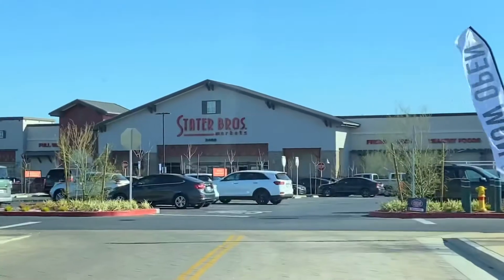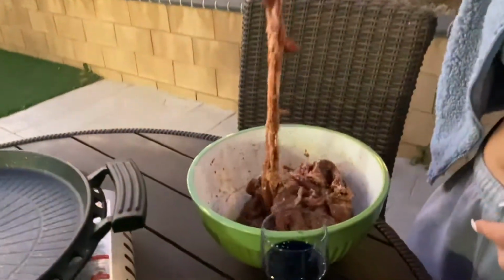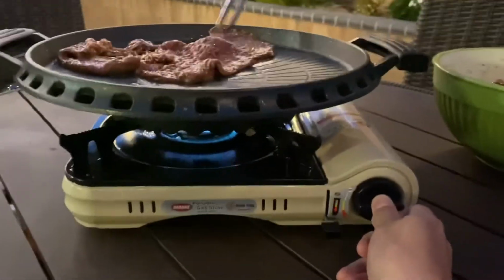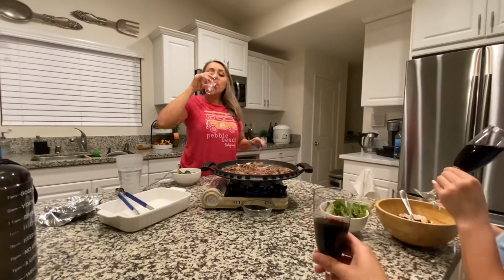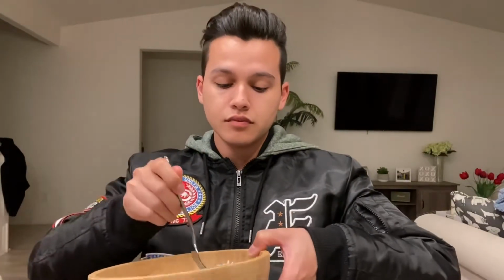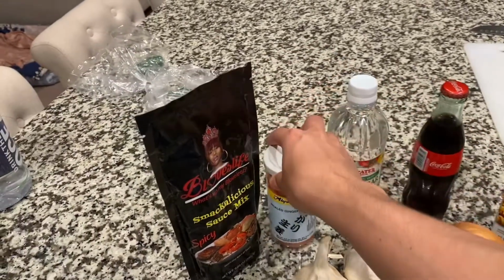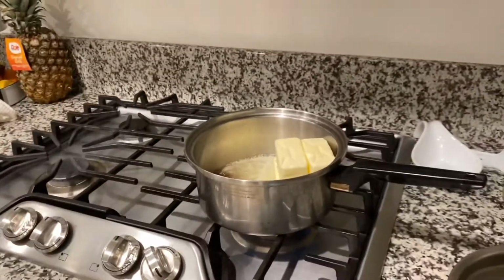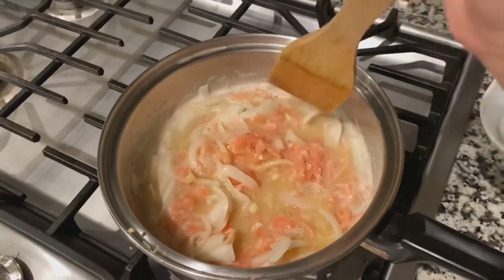Making and trying Bloves Smackalicious seafood boil sauce! *HONEST REVIEW*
Trying bloves smackalicious seafood boil sauce for the first time! *my honest review*